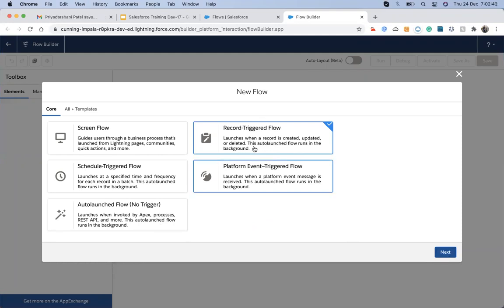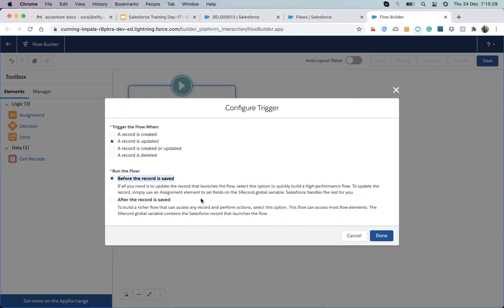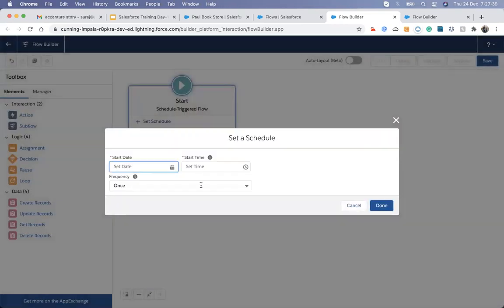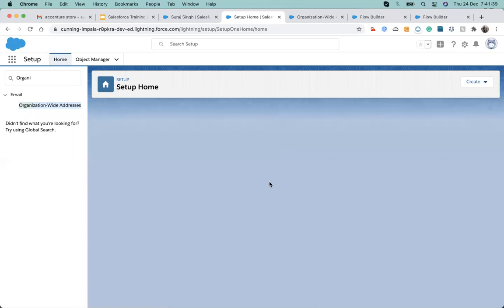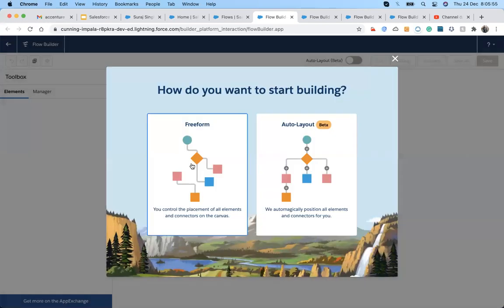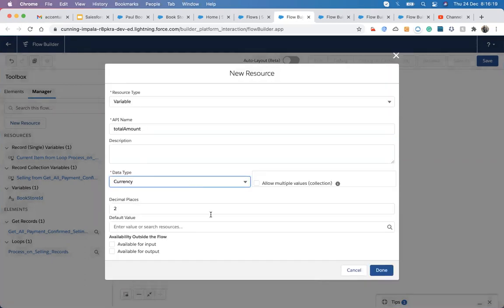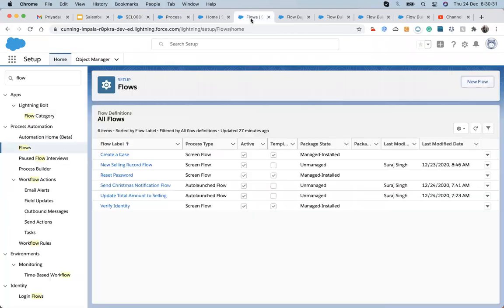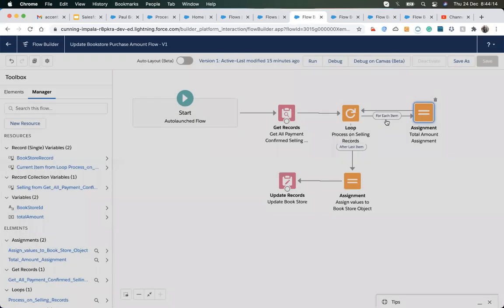Salesforce Training D19: Flow(Screen, Record-Trigger, Schedule-Trigger, Platform Event, Autolaunch)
Salesforce Flows
Screen Flow,
Record-Trigger Flow,
Schedule-Trigger Flow,
Platform Event Flow,
Auto launch Flow